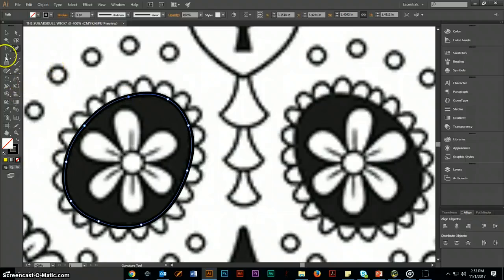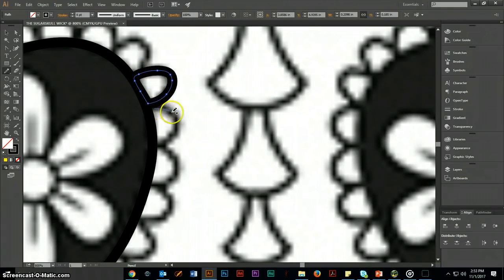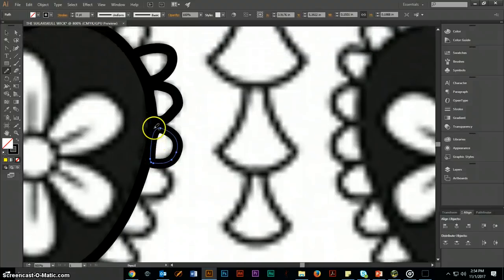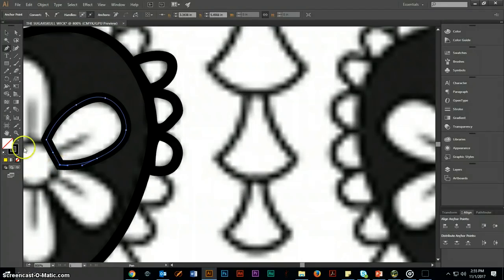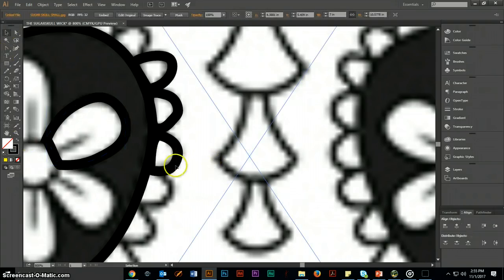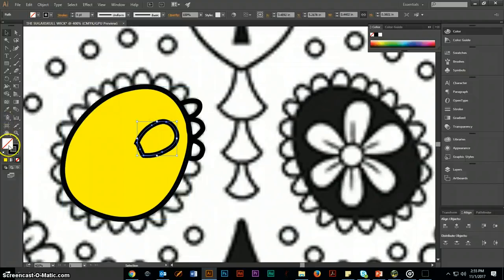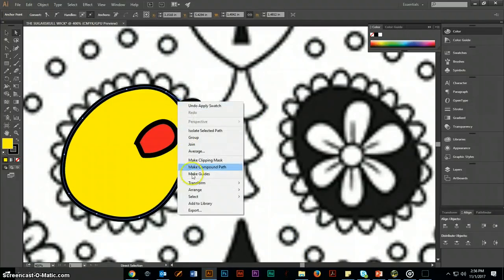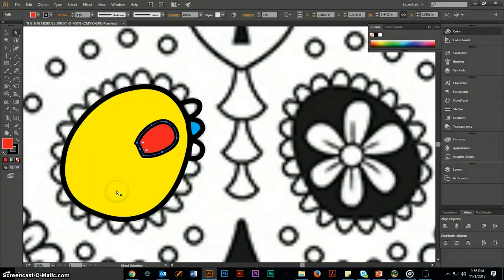SUGARSKULL TUTORIAL 2